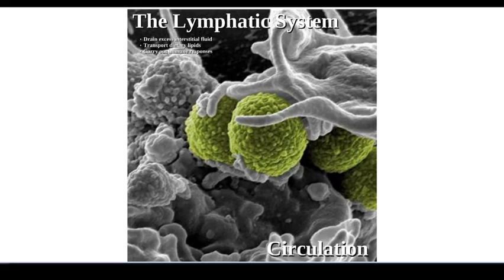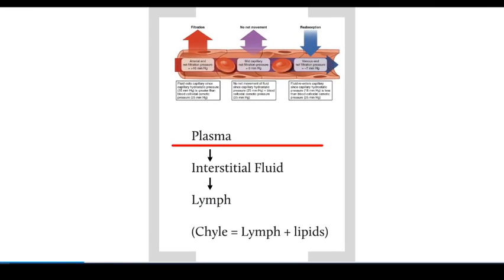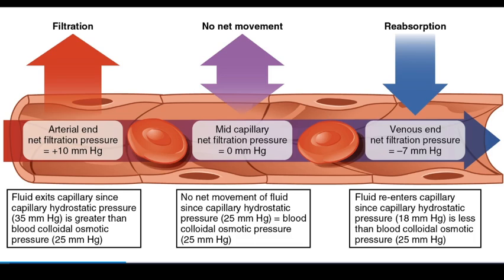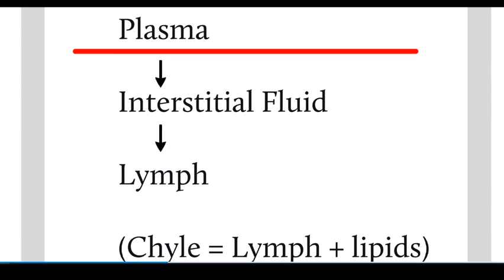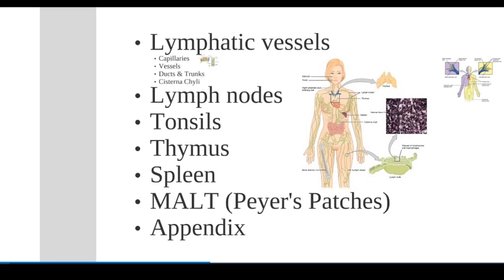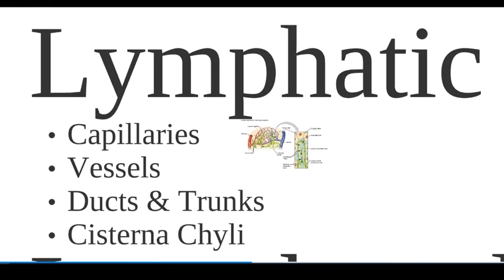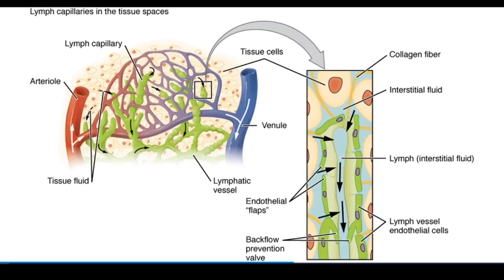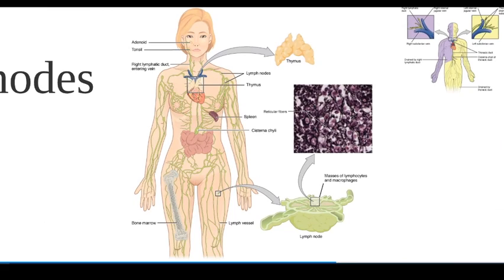The Lymphatic System - Circulation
Online lecture material to correspond to Chapter 21: The Lymphatic and Immune Systems from OpenStax Anatomy & Physiology textbook for Dr. Poe's A&P2 class.

The Lymphatic System plays an important role in circulation which will inform the other functions associated with this system.